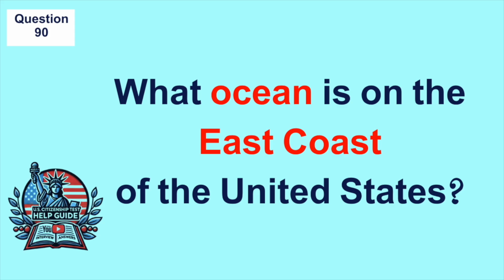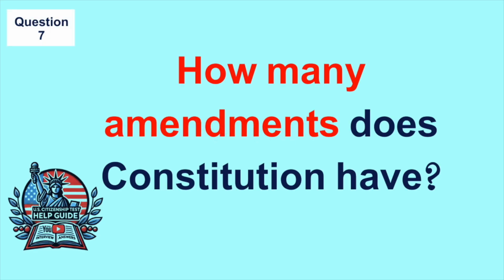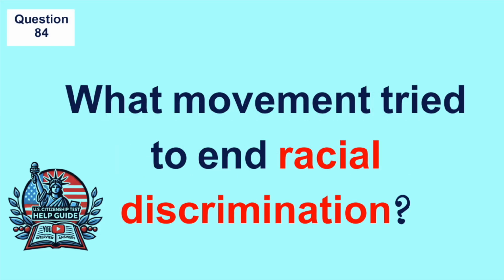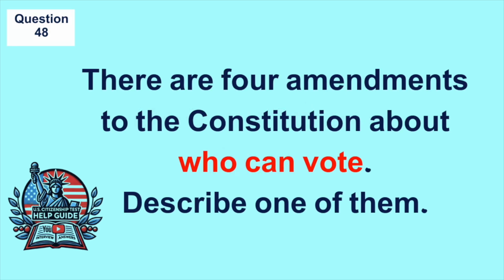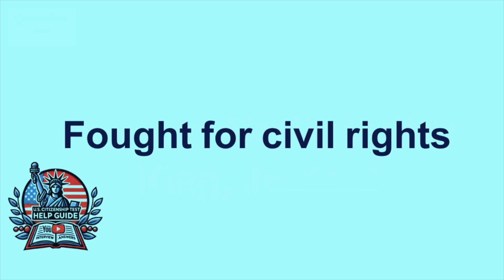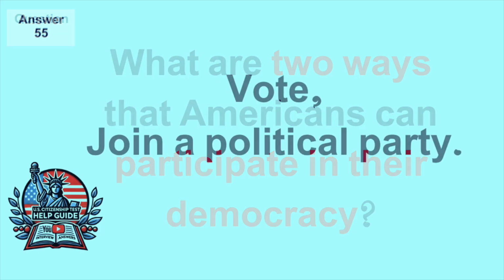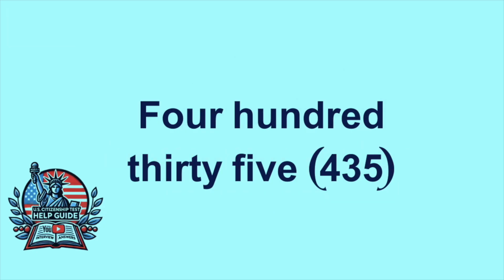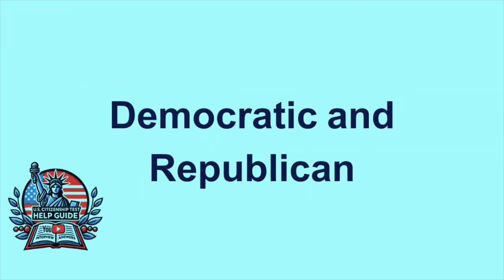2025 random 100 civics questions and answers - U.S. citizenship interview I N400 Interview